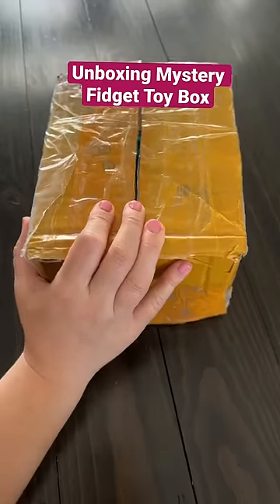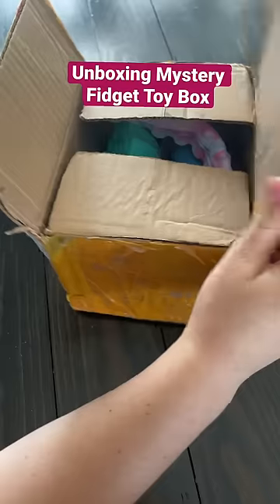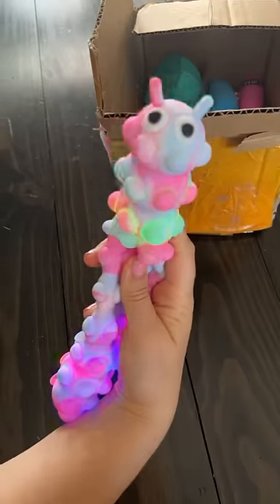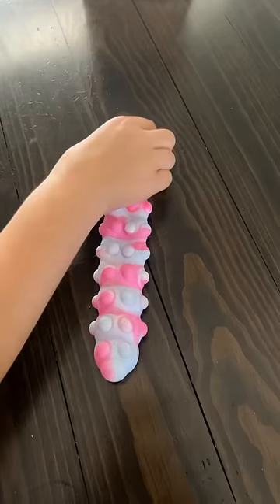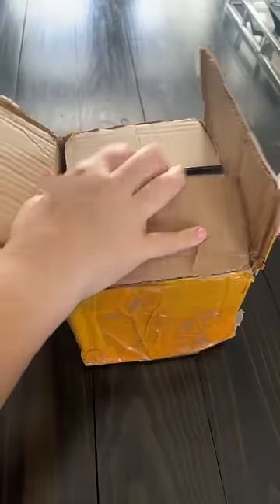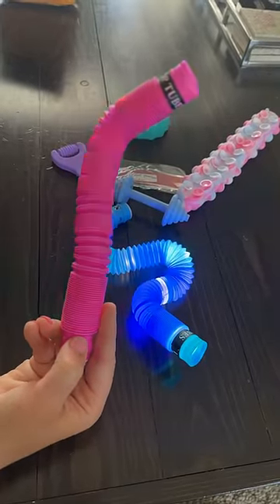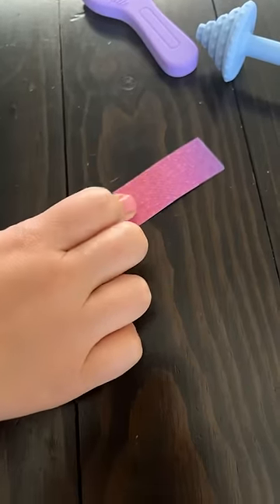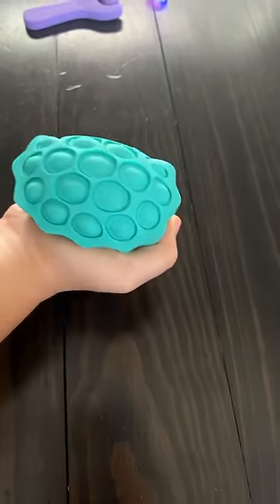MYSTERY Fidget Toy Box! 🤩 | Mrs. Bench